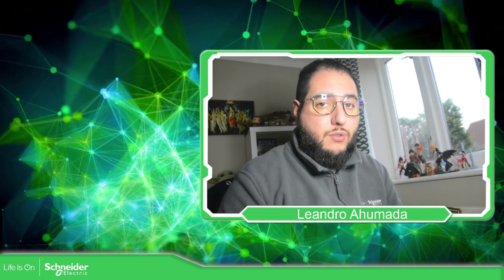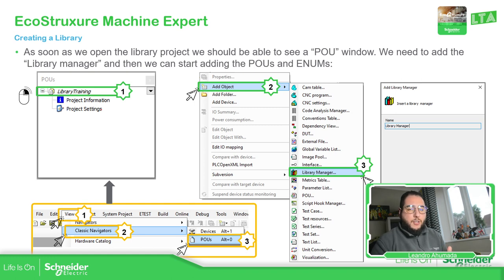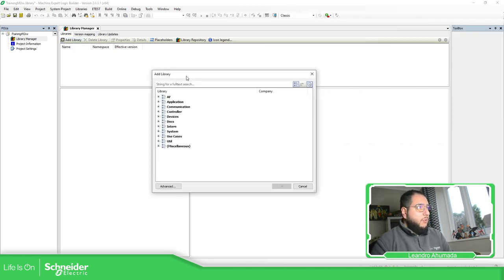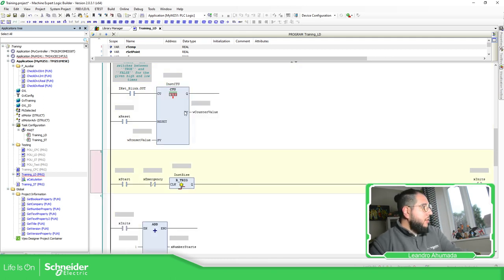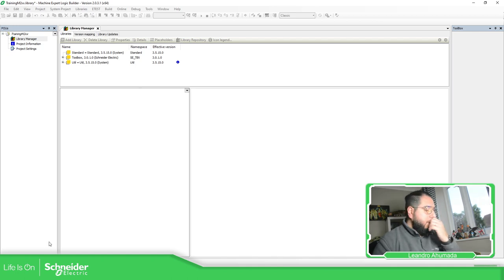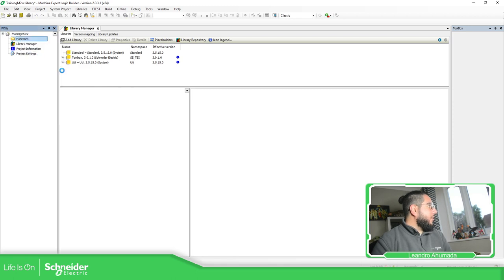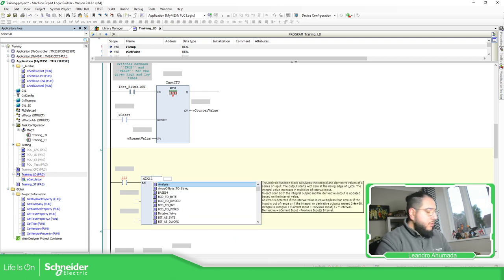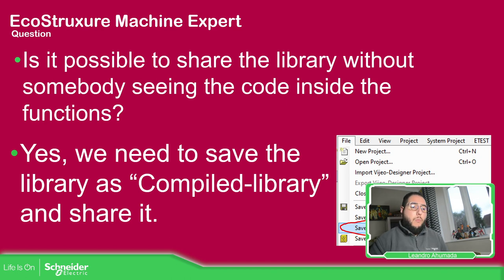EcoStruxure Machine Expert Training - M10.2 Creating our own library